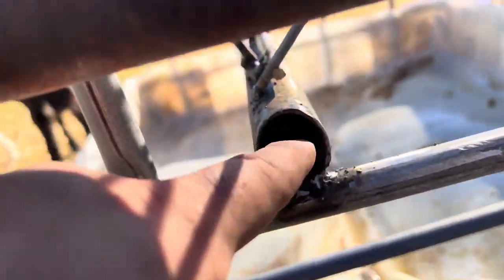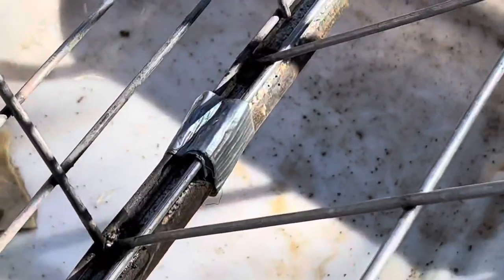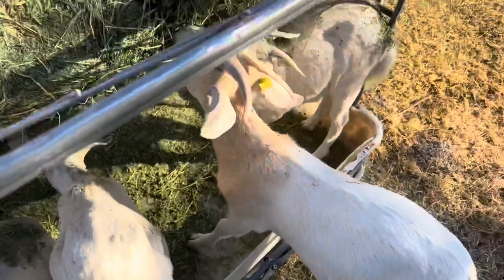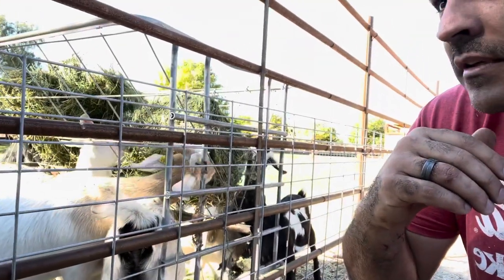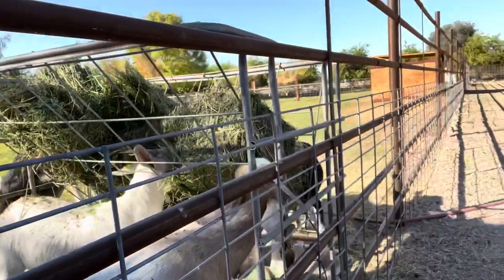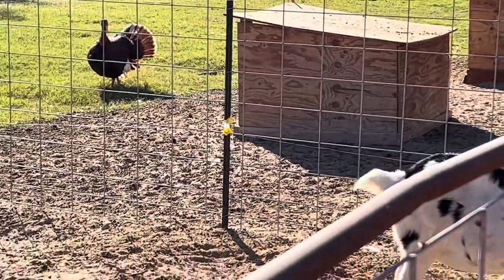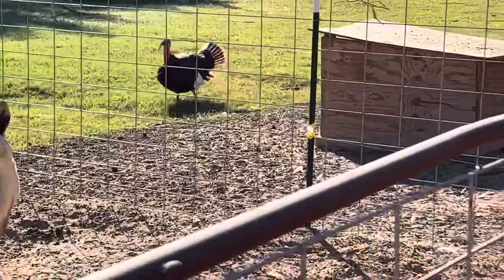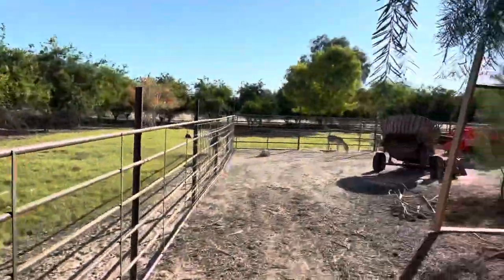Quick DIY hay feeder build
I didn’t film the process. But I will on the next one. I’m definitely going to build another.  Very simple build. Haven’t posted a video in a while. Hope you are all staying safe and healthy!!